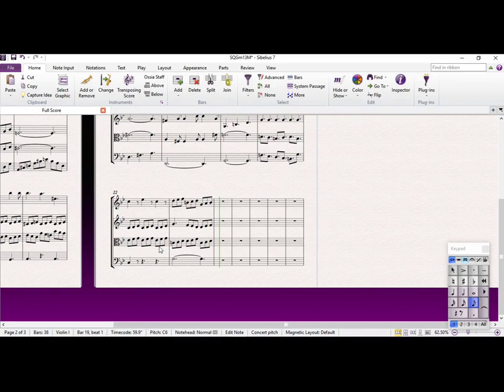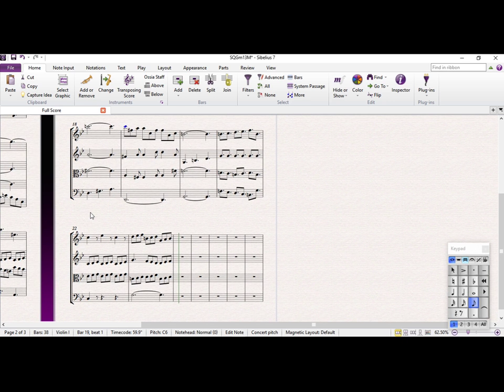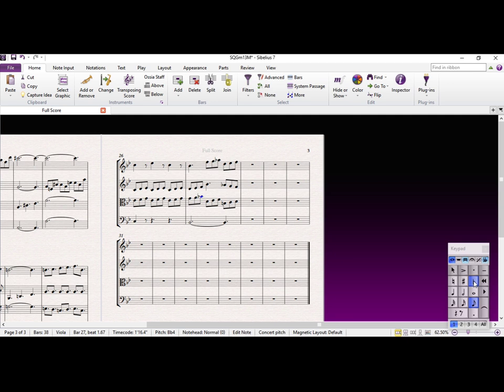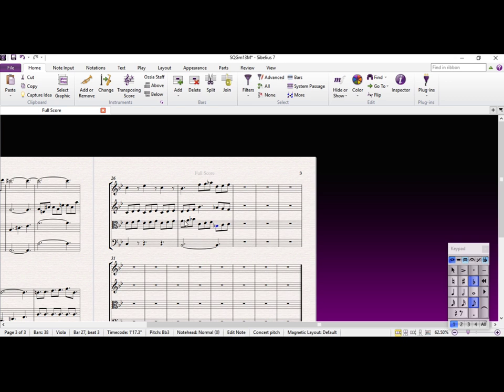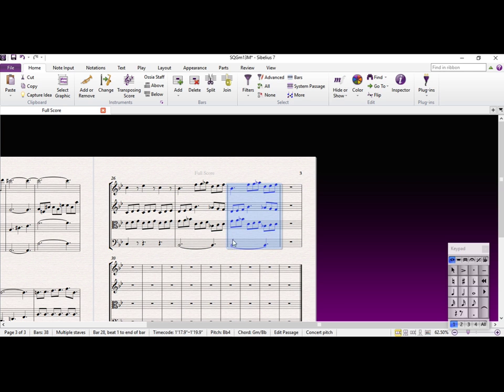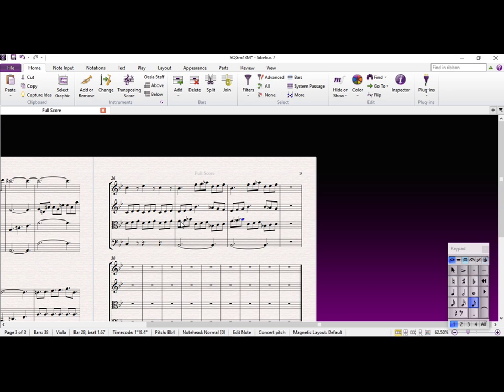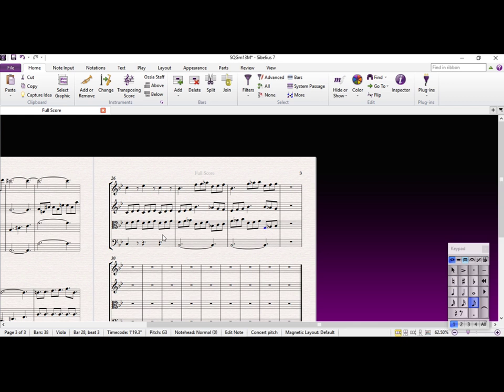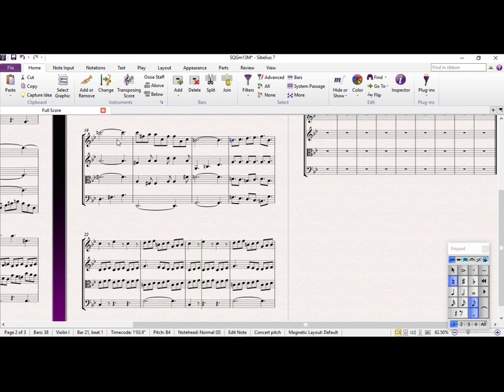How to Compose: String Quartet (1) - Minuet and Trio - Part 9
How to compose music: How to write a string quartet. How to write a minuet and trio. In these tutorials I demonstrate how to write a string quartet taking the viewer through structure, melody writing, harmony, texture, modulation and accompaniment.